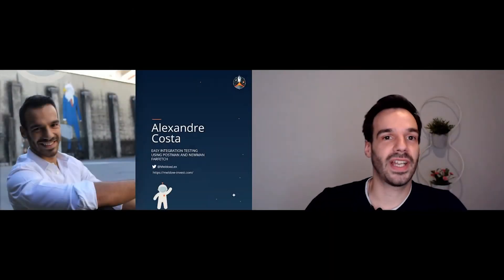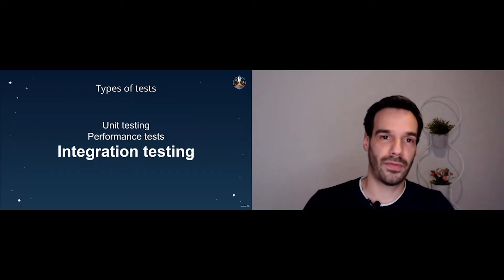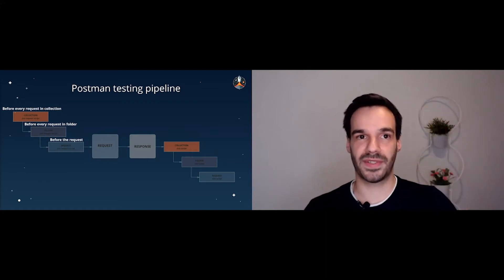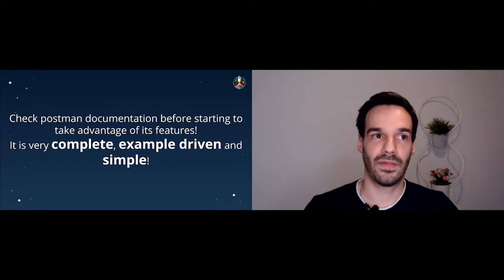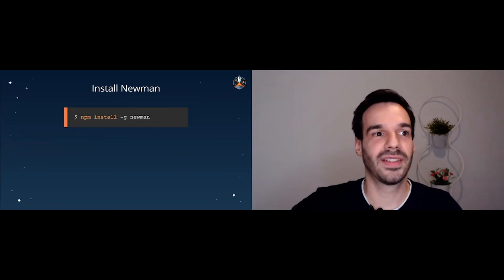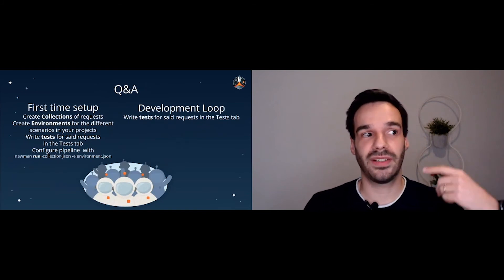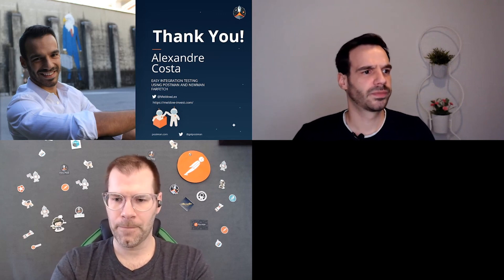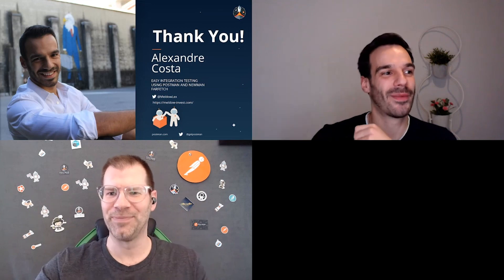Easy Integration Testing Using Postman and Newman, Alexandre Costa, Farfetch | Postman Galaxy 2021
In this session, we'll cover the ups and downs of designing an enterprise system that requires massive data correlation and runs on multiple platforms, using Postman across the API lifecycle with multiple teams.

With:
- Alexandre Costa, Senior Software Developer at Farfetch